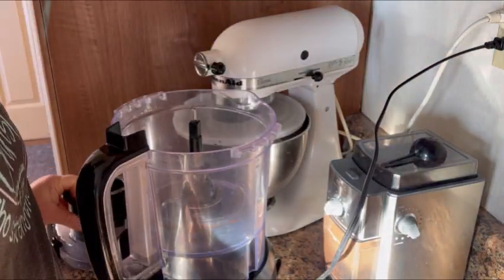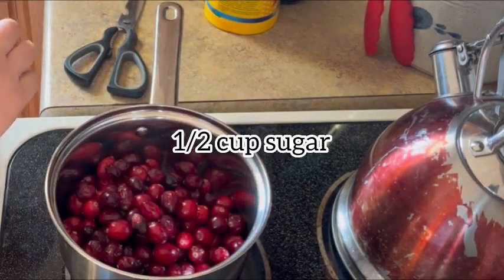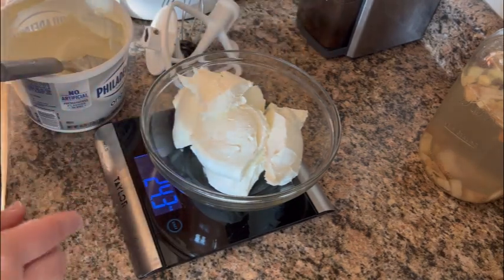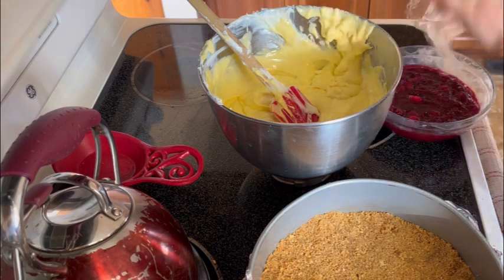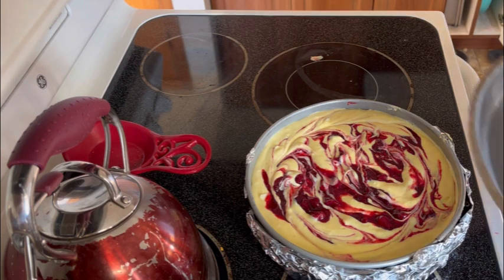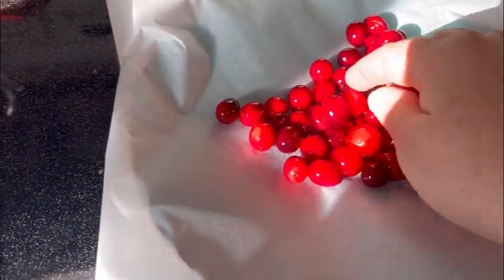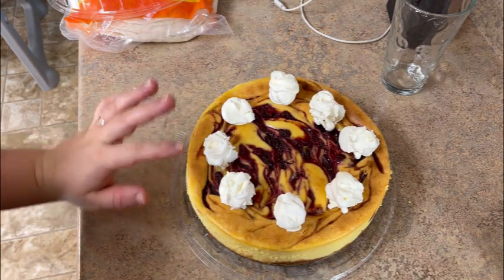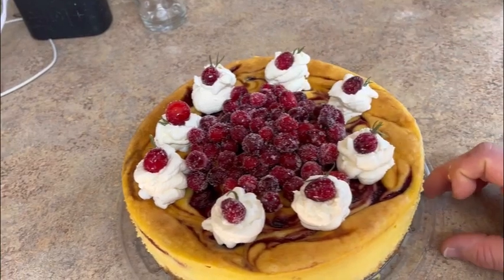CHRISTMAS BAKING begins!!! Cranberry cheesecake